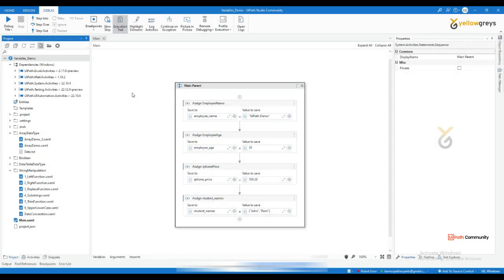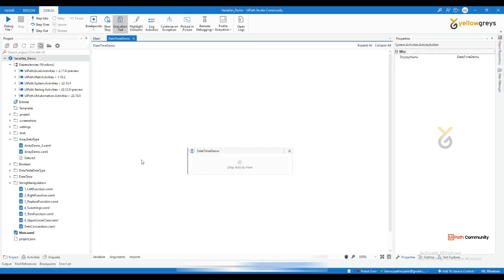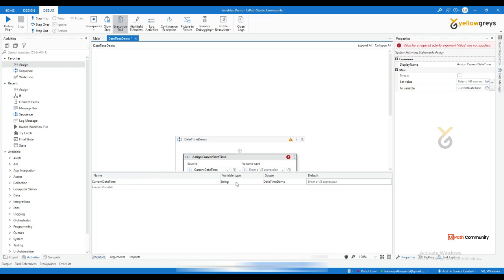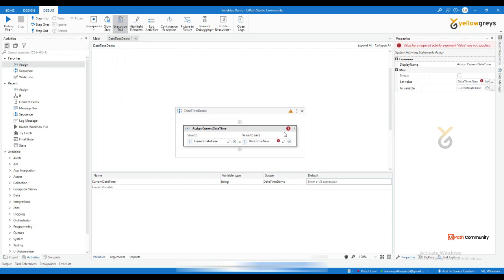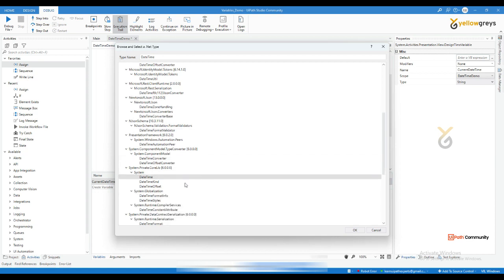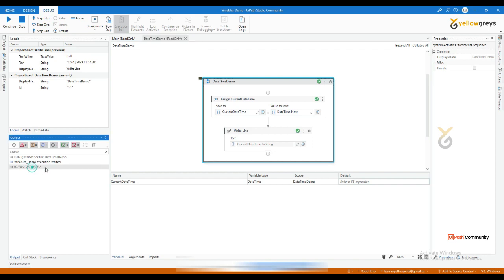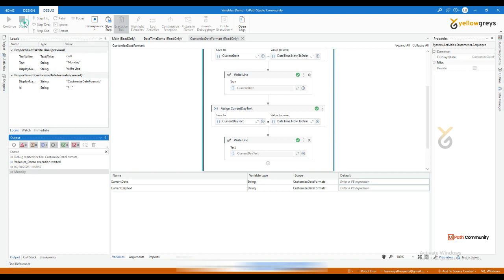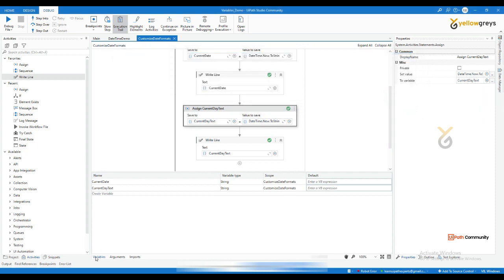UiPath | Date and Time Variables | Demo | English | Yellowgreys - YouTube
You will learn what variables are and the different types of variables in this tutorial.